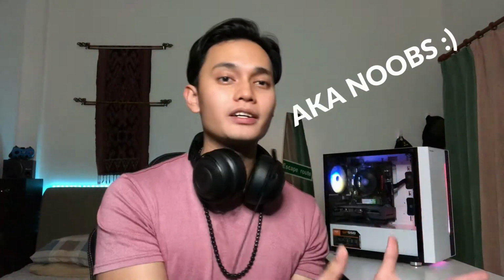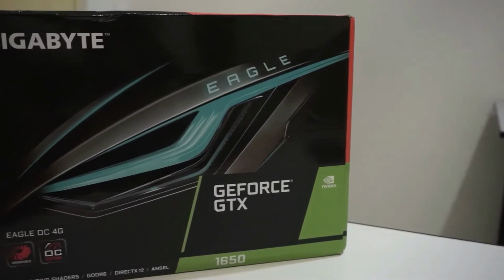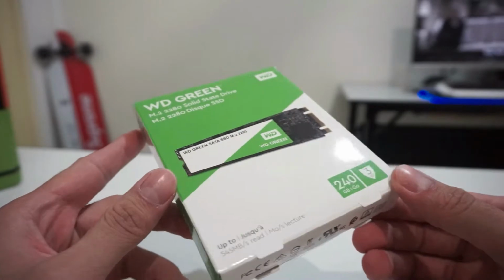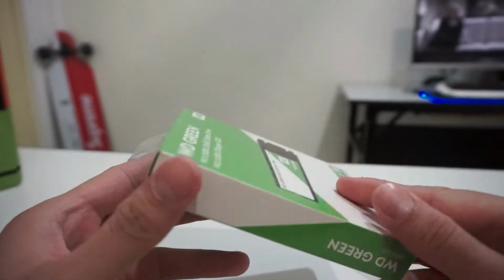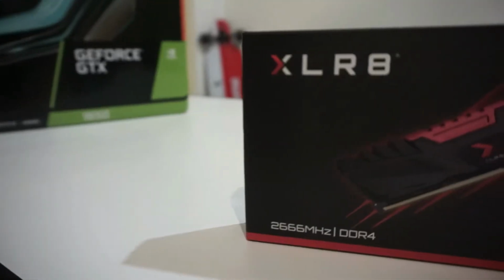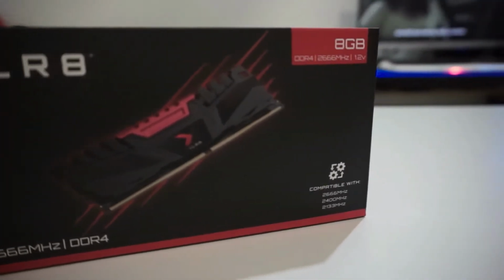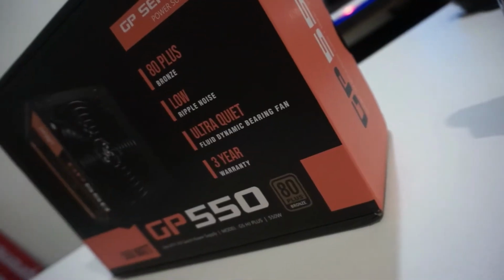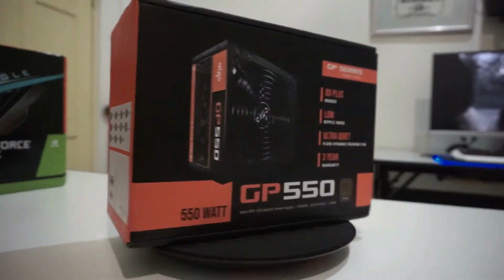Cheapest Gaming PC - RYZEN 3 3100 | GTX 1650 OC 4GB Build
Parts Used In This Build:
CPU: Ryzen 3 3100
GPU: GTX 1650 EAGLE OC 4GB
MOBO: MSI B450M - A PRO MAX
RAM: PNY 8GB 2666 Mhz
SSD: M.2 WD GREEN 240GB
PSU: AIGO GP550W